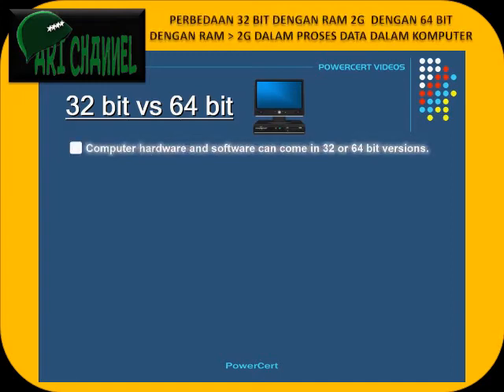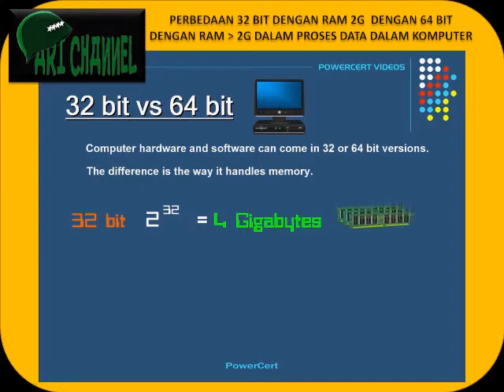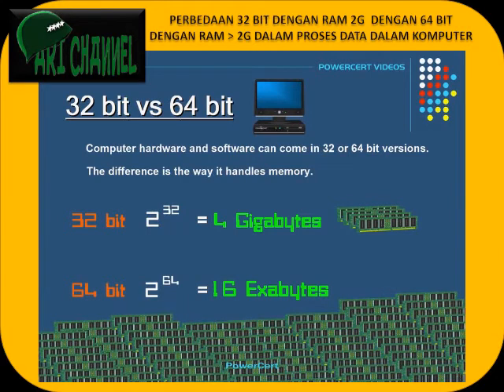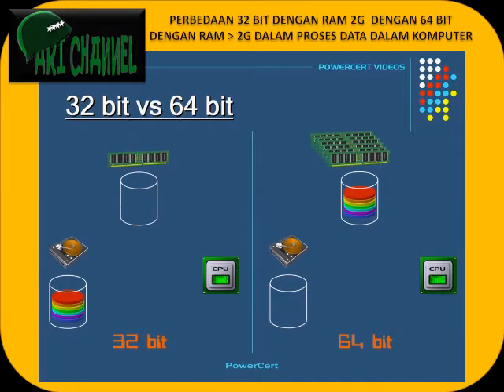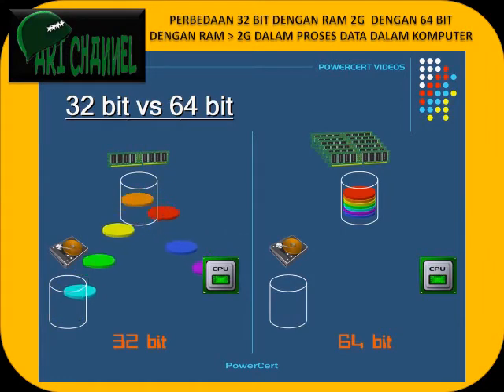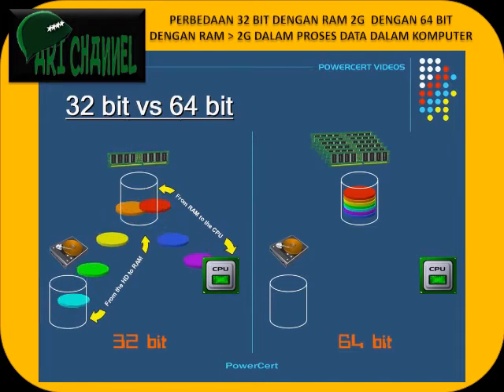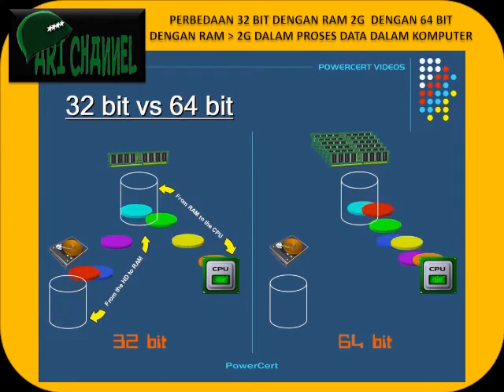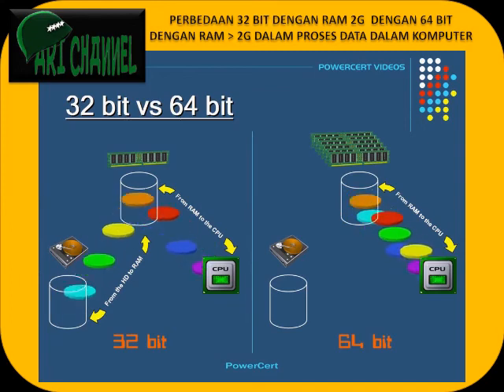Animasi Proses Data Dalam Komputer 32 bit vs 64 bit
Koleksi Video